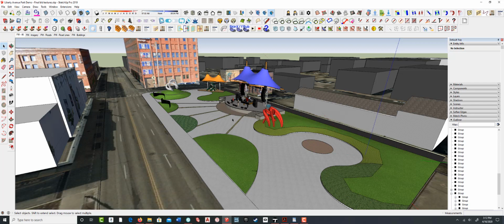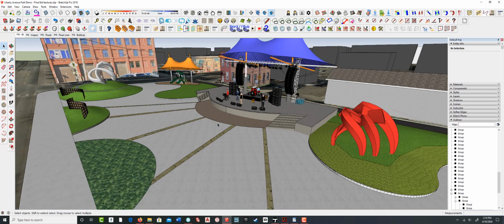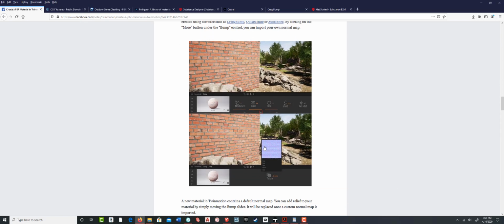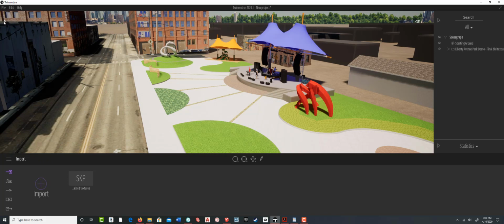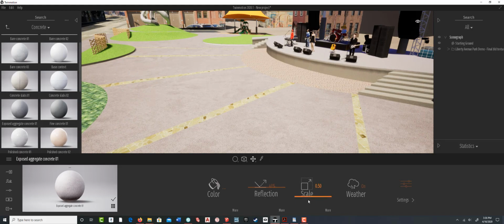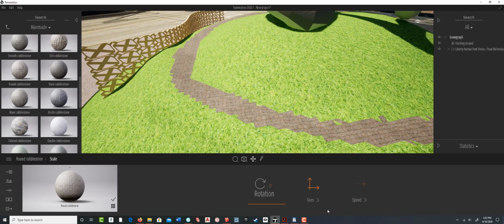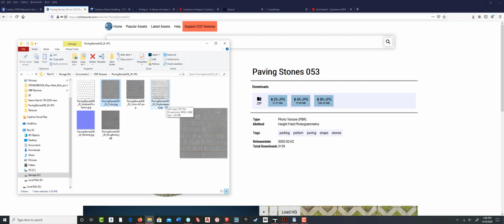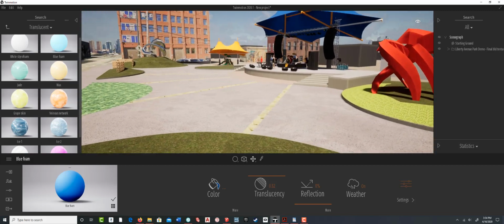Using PBR Materials in Twinmotion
This is a tutorial covering how to use PBR materials in Twinmotion after importing a SketchUp model.